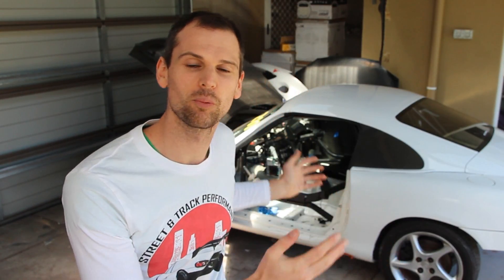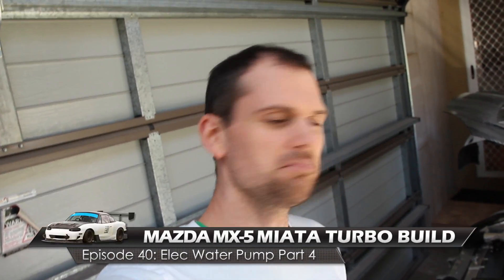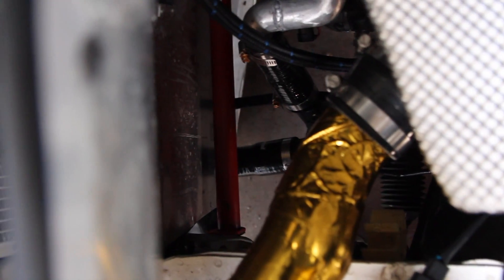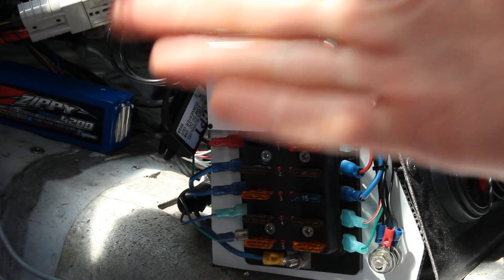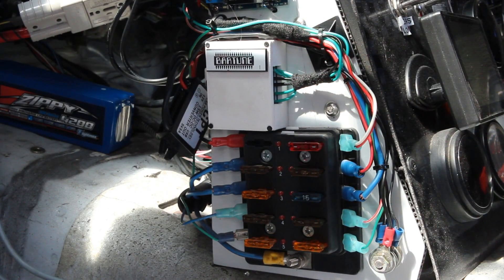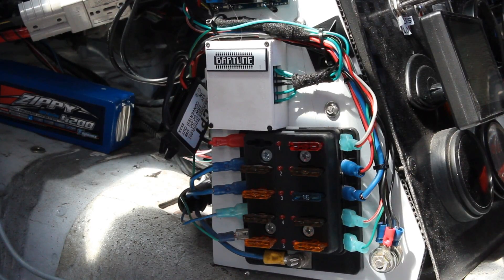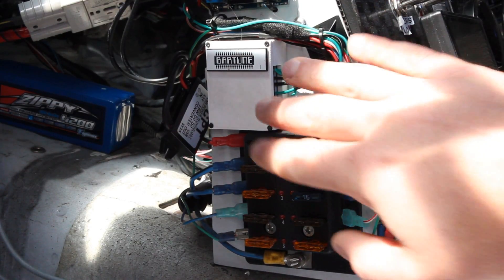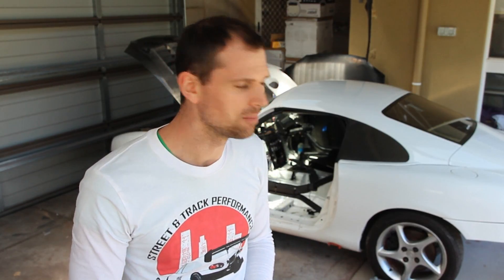Wiring for Elec Water Pump - Episode 40 - Time Attack Miata TURBO Build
In this episode, the final part of the Electric Water Pump, we finalise the wiring and ECU control system. ⇊ More ⇊